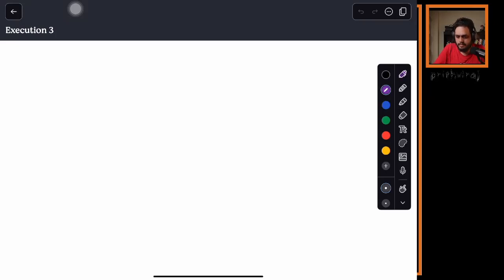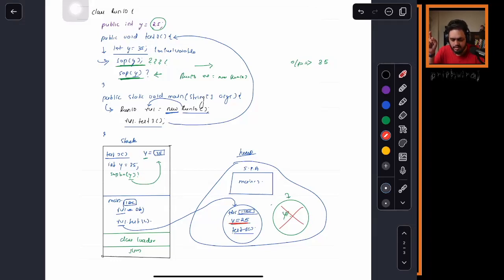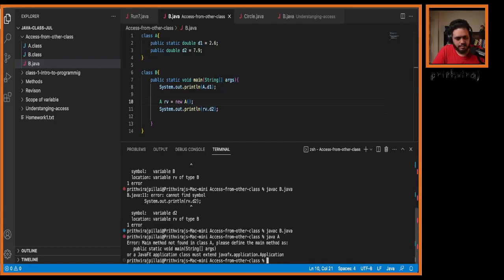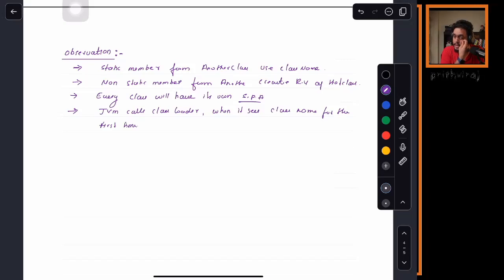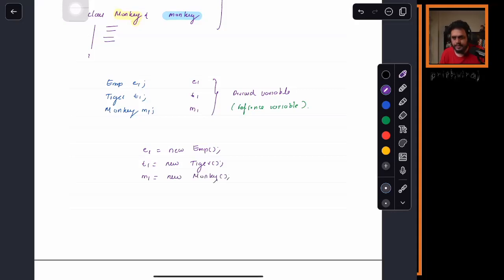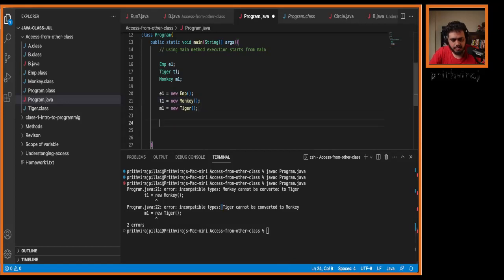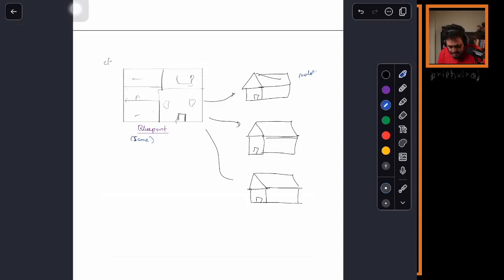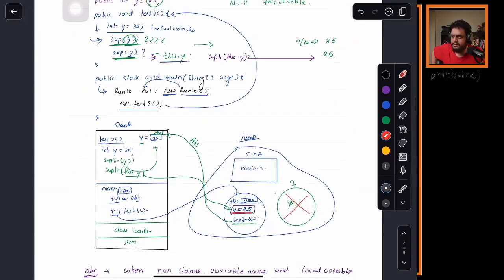🎬 "Java Masterclass: Calling Members Between Classes and Exploring Class & Objects! 🚀💻"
Welcome to our Java Masterclass! 🎉 In this power-packed video, we're diving deep into the art of calling members between classes and unlocking the secrets of classes and objects. 🤩

Join us on this thrilling coding adventure as we demystify the concepts of Java's inter-class communication, making your programs more robust and dynamic. 💡 With clear examples and practical demonstrations, we'll show you the ropes of seamless communication between Java classes.

🔍 In this video, you'll learn:

How to access and use members (variables and methods) from one class to another
The power of objects and how they facilitate inter-class communication
The relationship between classes and objects in object-oriented programming
Best practices for structuring and organizing your Java classes and objects 🏗️
Our seasoned instructors will guide you through each step, making sure you grasp these concepts effortlessly. 🧙‍♂️ Whether you're a Java novice or a seasoned programmer, this video has something for everyone!

📲 Let's embark on this coding journey together and become Java masters! 🌠💻

Get ready to elevate your Java skills and unlock the true potential of classes and objects. See you in the video! 🎥✨